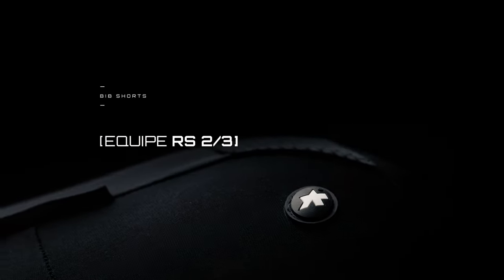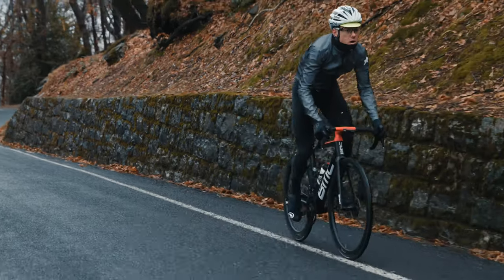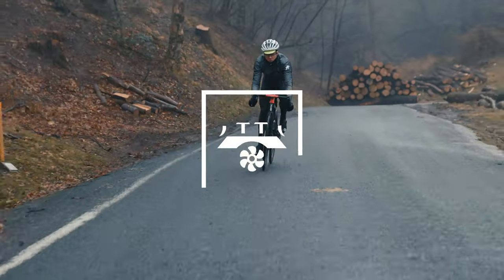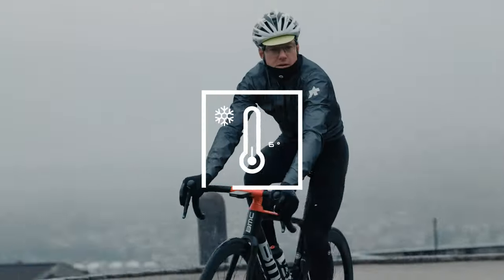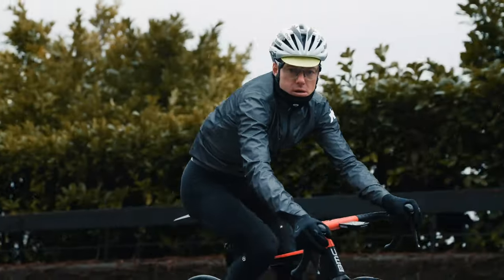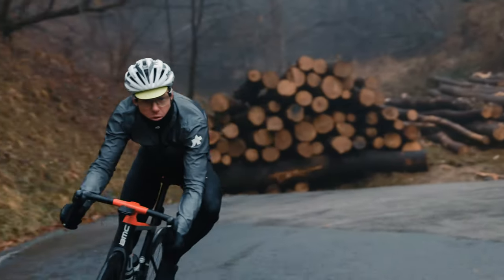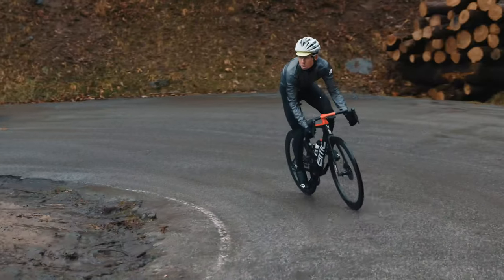ASSOS Equipe RS spring fall bib short